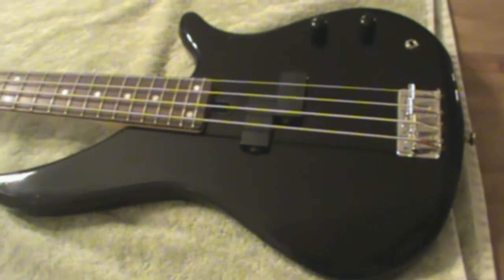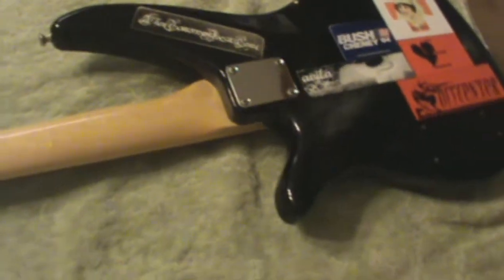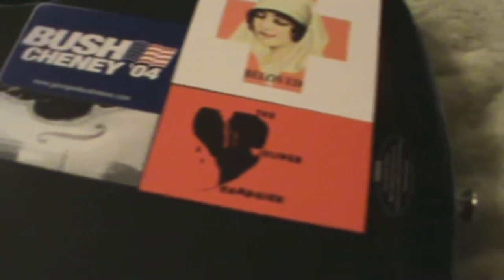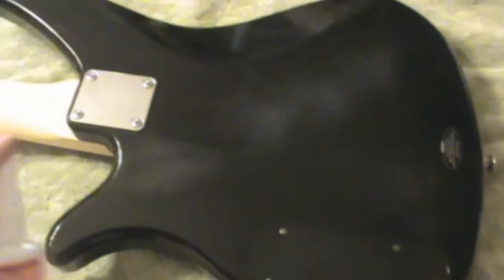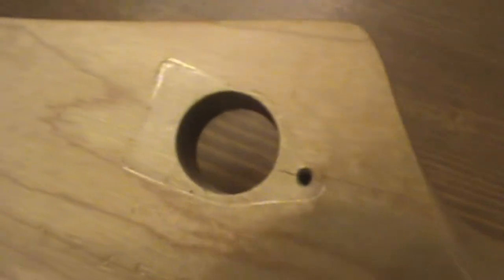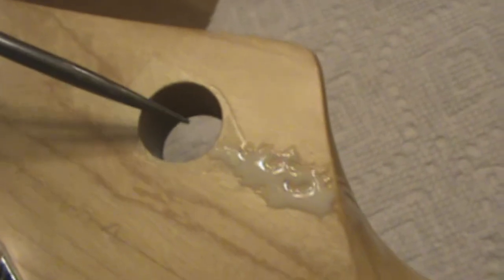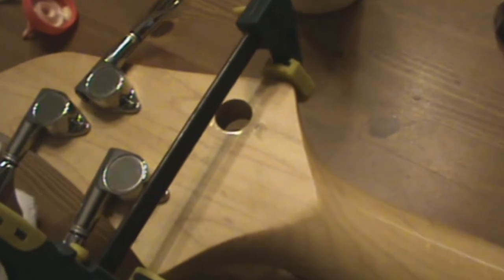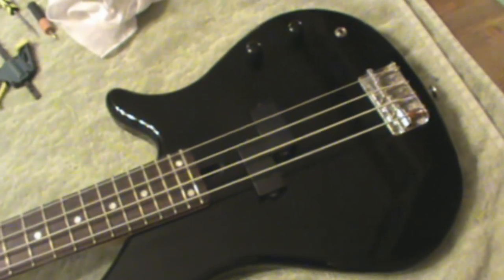Yamaha RBX260 clean up and repairs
This Yamaha RBX260 bass guitar is cleaned up and a cracked headstock gets repaired.  This is not a "how to" video; it's just me doing it...good, bad, and ugly.